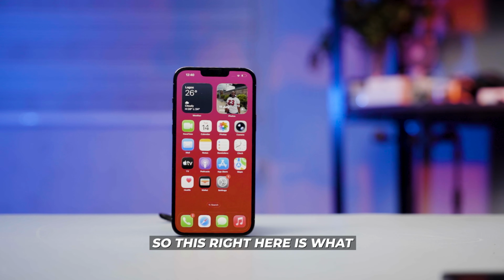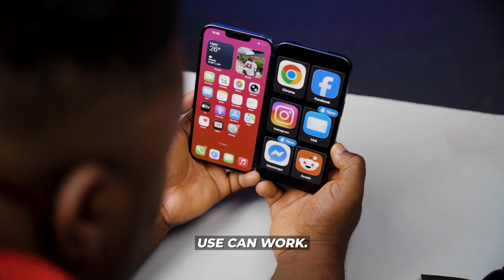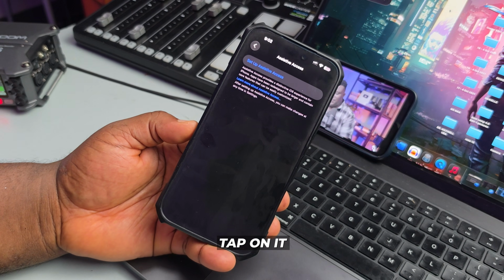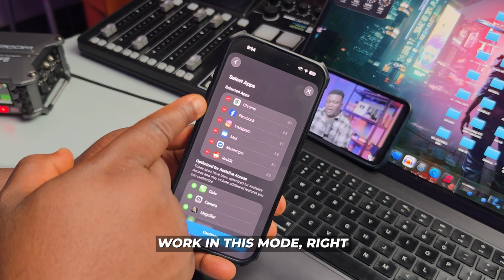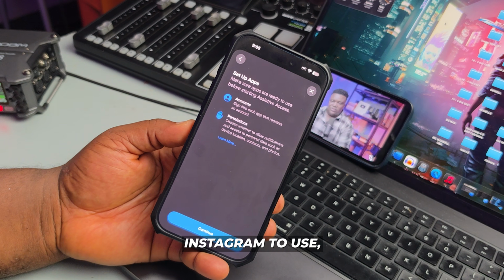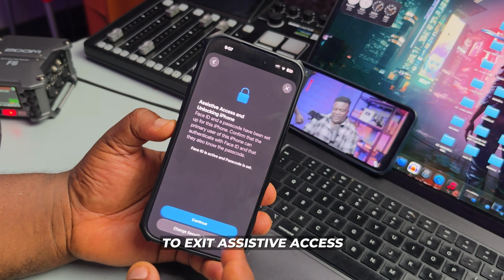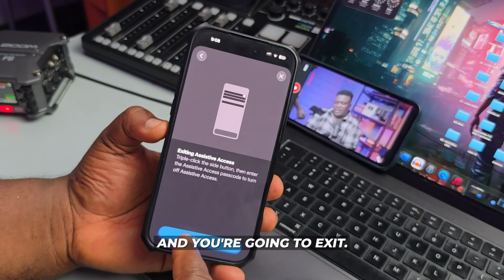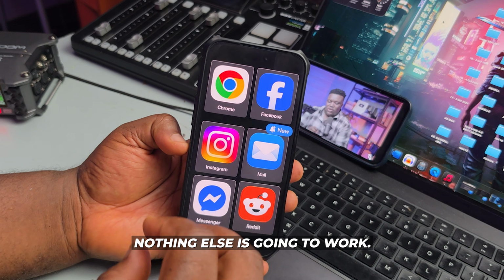99% of iPhone Users Have Never Used This Hidden Feature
I just found a hidden iPhone feature that completely changes how I use my phone — and I'm genuinely shocked Apple buried it this deep in the settings.
In this video, I'll show you exactly how to find this secret iPhone setting, step by step. Whether you've had an iPhone for 1 year or 12, I guarantee you didn't know this existed.